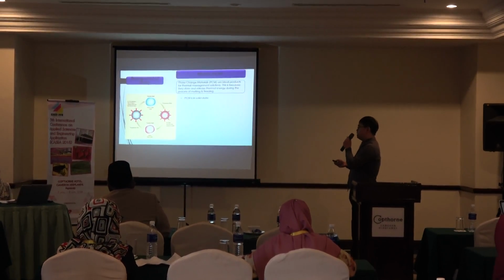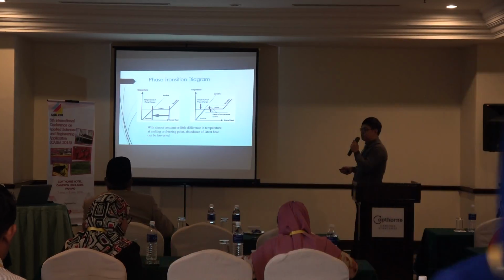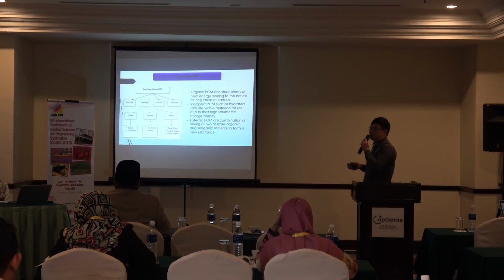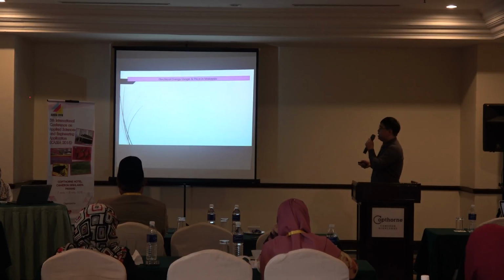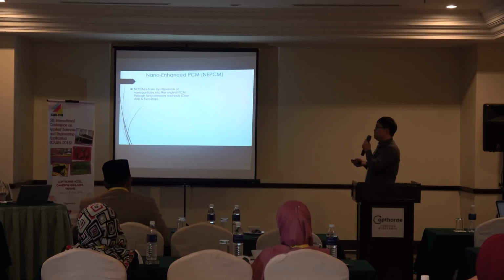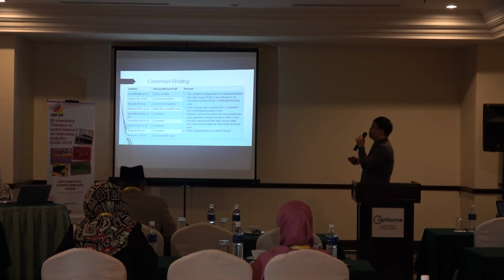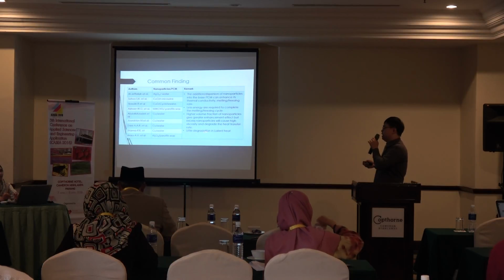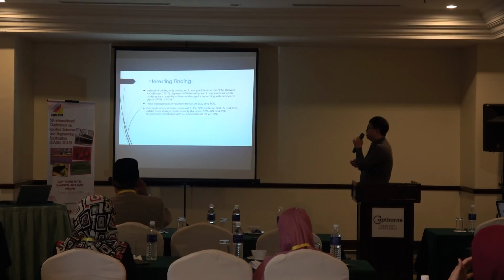5th ICASEA 2018 - Presentation 9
5th ICASEA 2018 offers a collaborative environment to academicians, researchers and practitioners to exchange and share their experiences and research results on all aspects of Applied Sciences and Engineering